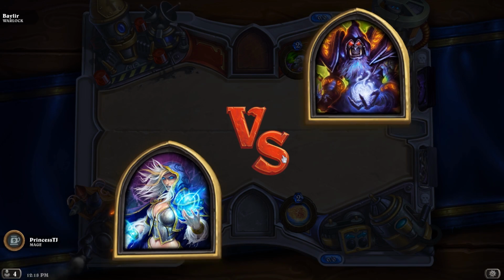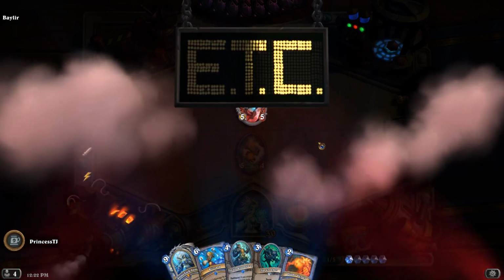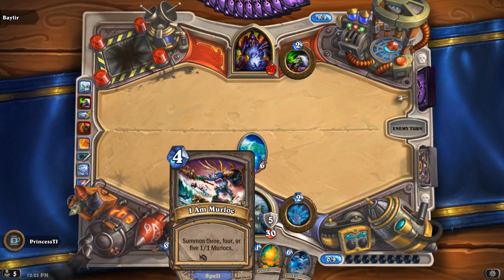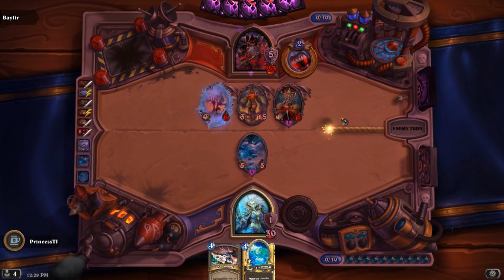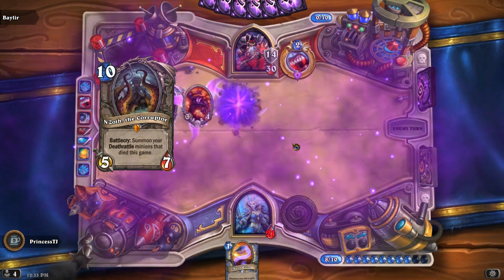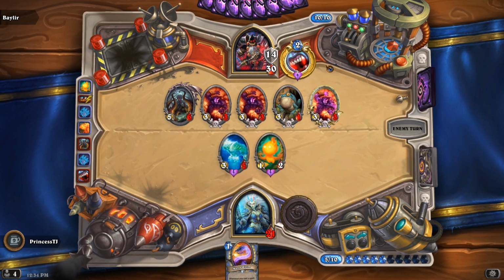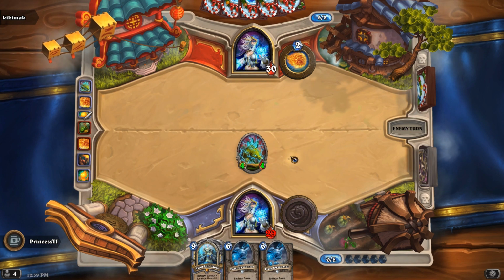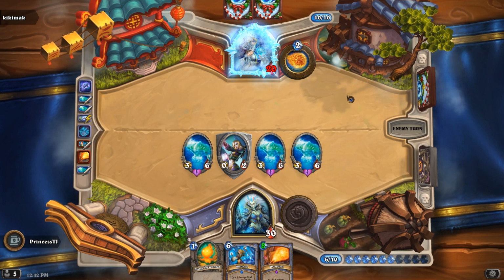Just Brawling: The Great Stone of Challenge Tavern Brawl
In this video I take a shot at the Tavern Brawl: the Great Stone of Challenge, using an elemental mage deck of sorts.

Unfortunately I'm still fighting the tail end of the flu, so if my voice sounds a little different to normal that would be why. Hopefully it's still OK to watch though!